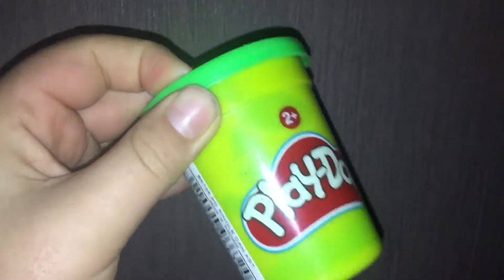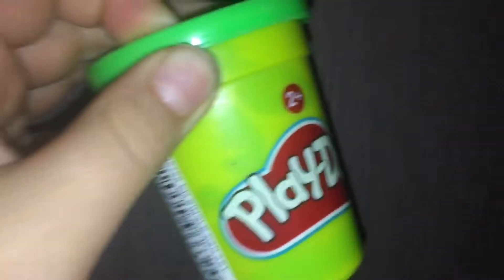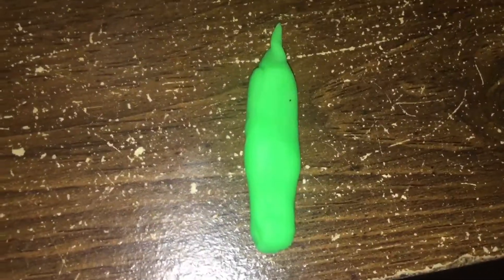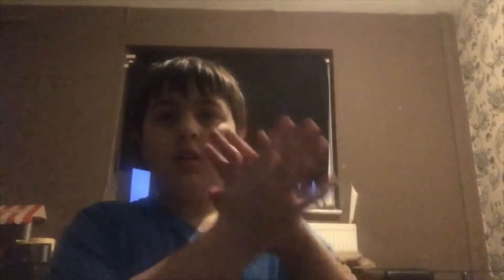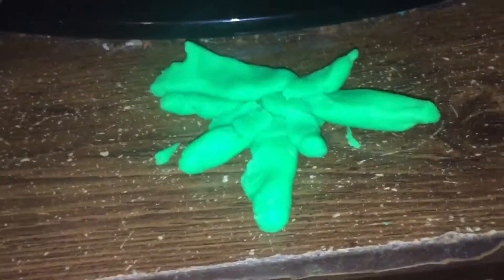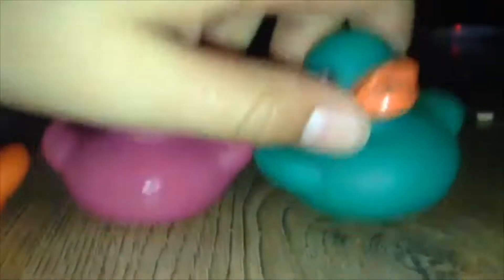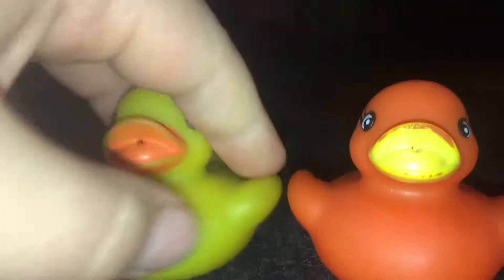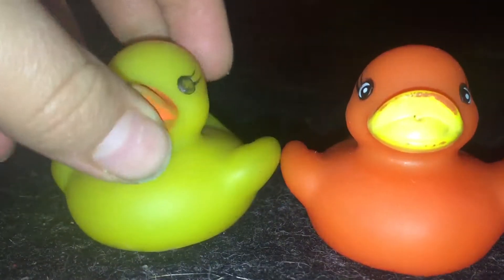Play Doh Flower